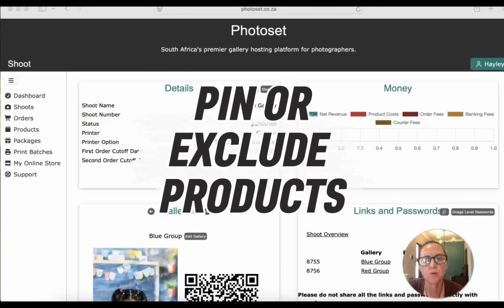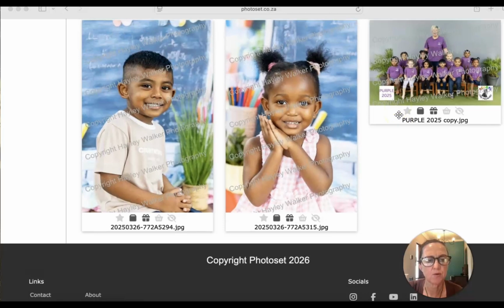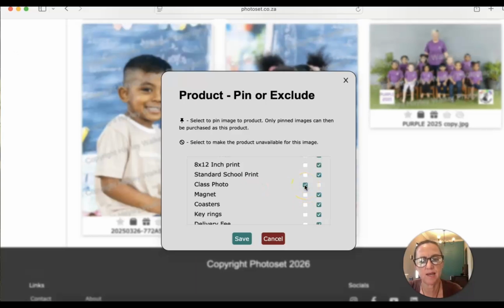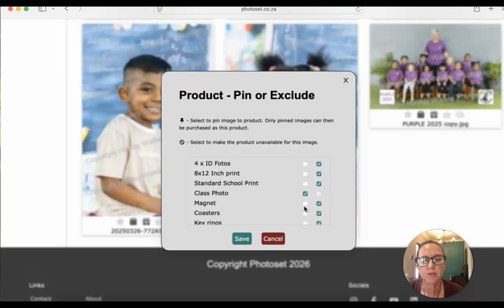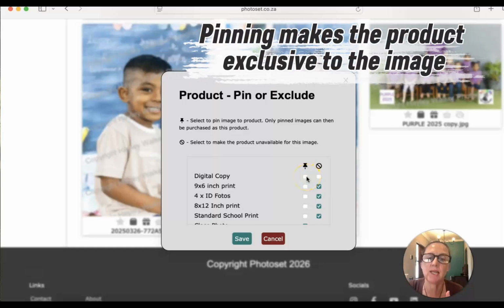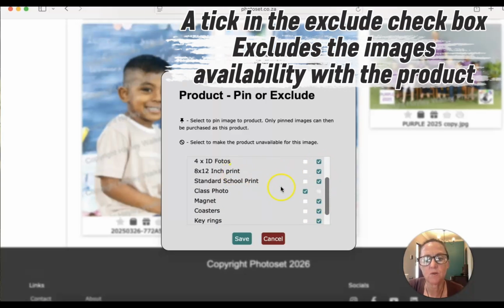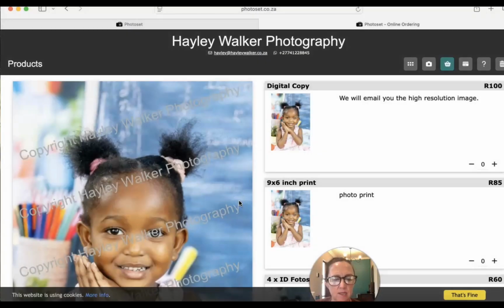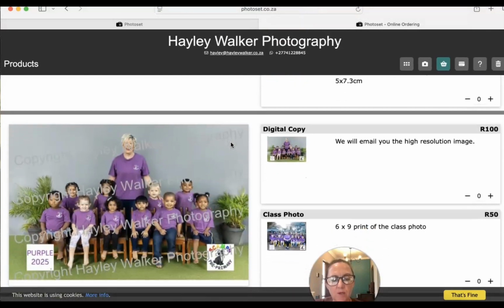Pin to Product Tutorial | More Control Over Your Class Photo ProductsPin to Product Tutorial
We’ve created a new Pin to Product feature that gives you more control over which products are enabled and available or unavailable for purchase with your class photo.

This tutorial walks you through exactly how pinning and excluding products works, and when to use each option correctly.
IChapters

00:00 Intro
00:39 Edit Gallery
00:46 Pin to Product icon explained
01:01 Pin products you want exclusively linked to this image

⚠️ Important warning
01:38 Pinning a product makes it exclusively available with this image and no other image in the gallery

01:55 Exclude button explained
👉 If the exclude box is checked, this image will not be available with that product
Perfect for composite products

⚠️ Reminder
02:31 Pinning a product always makes it exclusive to this image

03:00 Exclude toggle explained again
03:26 How pinned and excluded products appear in your gallery
04:03 Class photo shown as a pinned product, plus a digital that was not excluded
04:43 Final notes + help